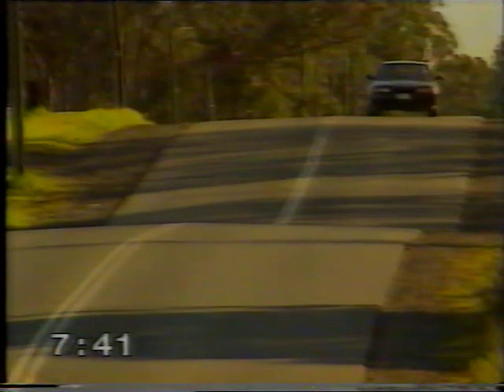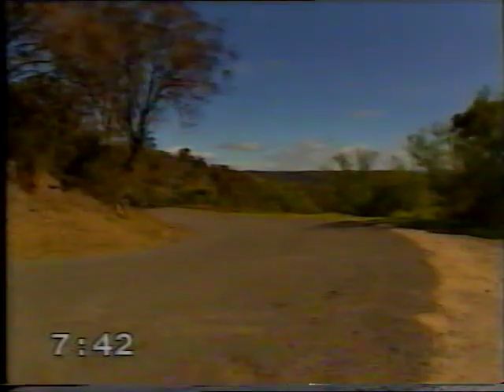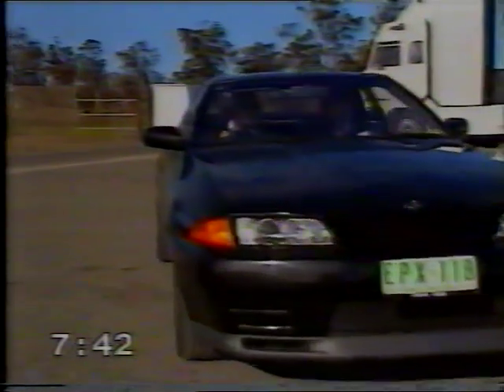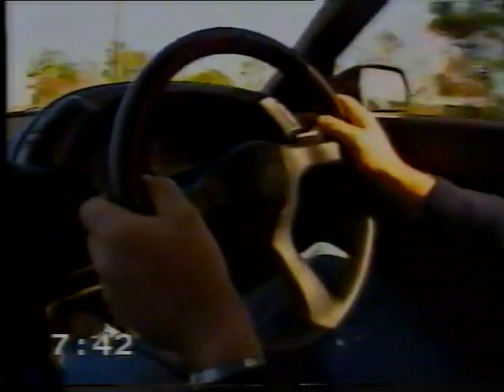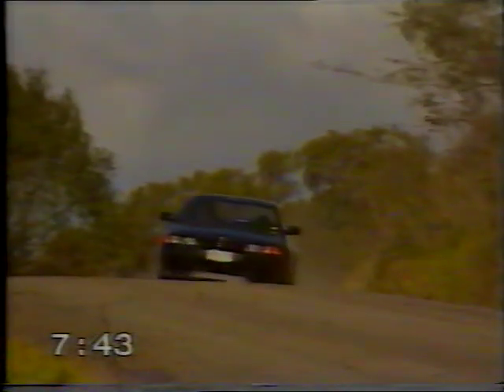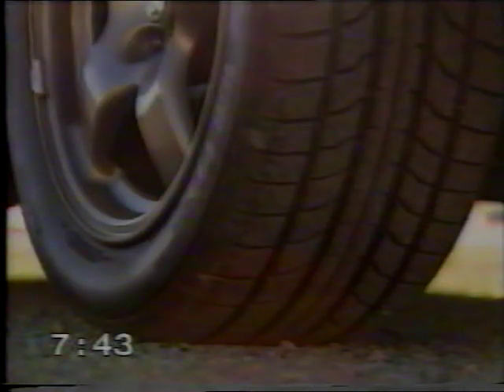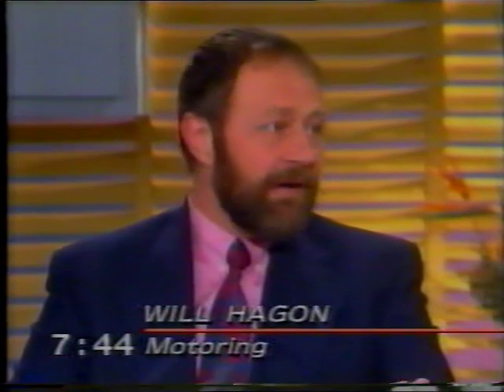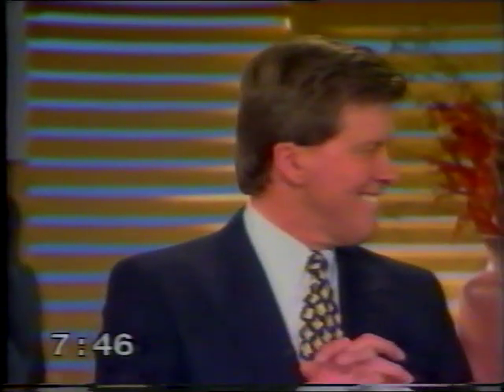1991 Will Hagon Ch10 ADM BNR32 GT-R Motoring Segment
Channel 10 morning show TV segment as compiled by Will Hagon which aired in 1991 and includes the 732 ADM prototype car.
With a very big thanks to Steve Hallam.